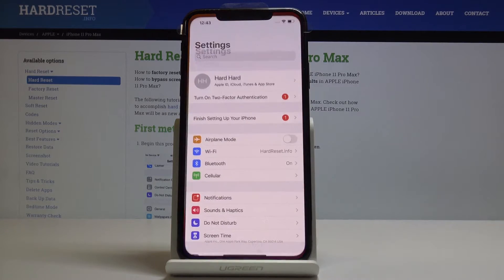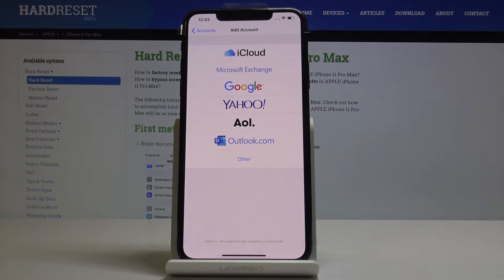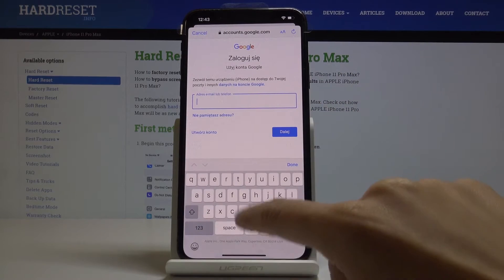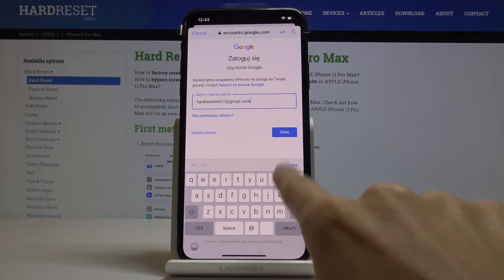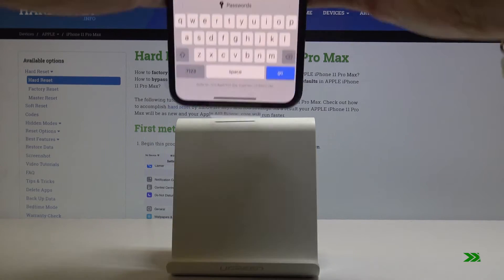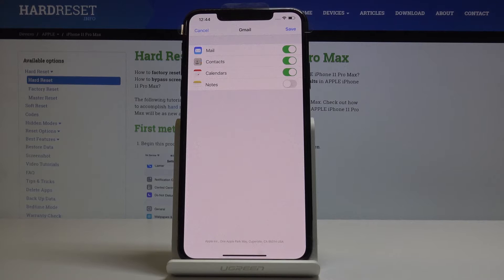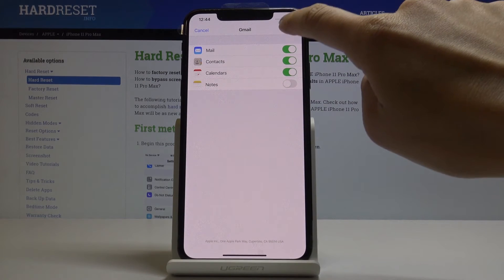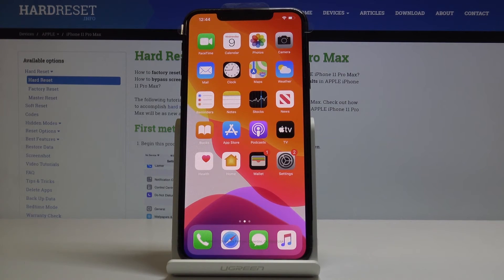How to Add Google User in iPhone 11 Pro Max - Create Google Account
Check out the way to create Google backup account in your iPhone 11 Pro Max in order to copy iPhone data to your Google account. Watch above presentation and smoothly backup your personal data like contacts, calendar storage, app data, chrome data, important docs and more information of your iPhone content.

How to enable backup data in iPhone 11 Pro Max? How to back up data in iPhone 11 Pro Max? How to allow Google backup in iPhone 11 Pro Max? How to add backup account in iPhone 11 Pro Max?